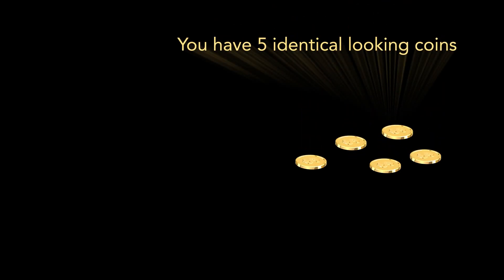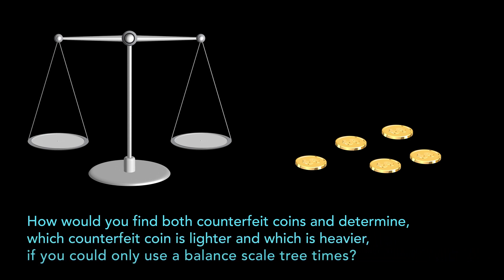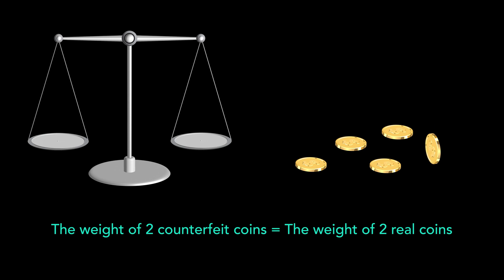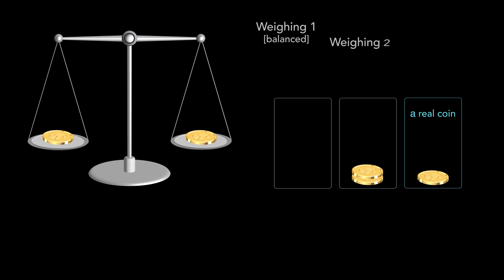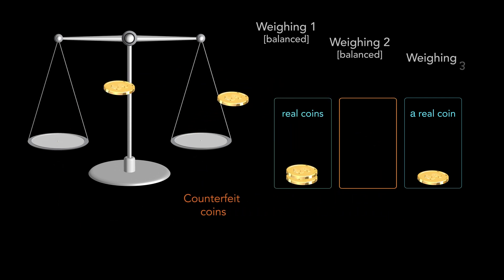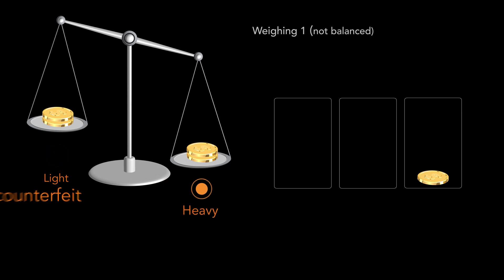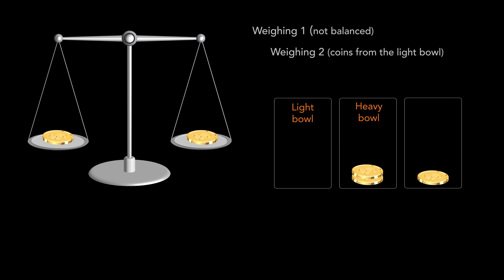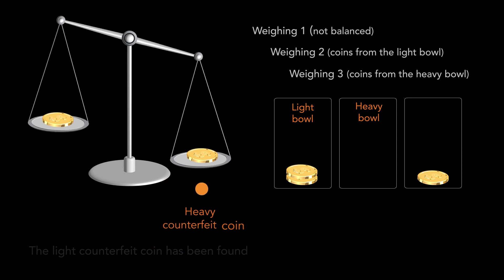5 Coin Logic Puzzle: Can you find 2 Counterfeit Coins with 3 Weighings?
5 Coin Logic Puzzle: Can you find 2 counterfeit coins among 5 identical looking coins and determine which counterfeit coin is lighter and which is heavier than a real one if you can only use a balance scale 3 times?

💡 Welcome to the Coin Riddle challenge!
In this video you will find a riddle about 5 coins for logical thinking.
Can you find 2 fake coins among 5 identical looking coins and determine which fake coin is lighter and which is heavier than a real one with just 3 weighings?

🧩 Such logic problems are given to children as first steps to develop logical thinking and reasoning in mathematics. Children are expected to be able to solve these types of logic problems in 6th grade.

📚 Whether you are a student studying mathematics and looking to sharpen your problem-solving and logical reasoning skills, or a math enthusiast who loves solving math and logic problems, this video is for you!

🍀 You have 5 identical looking coins. Two of them are counterfeit. One of the counterfeit coins is lighter than the real one, and the other is the same amount heavier than the real coin.
You have a balance scale so you can just compare the weight of coins against each other.
How would you find both counterfeit coins and determine, which counterfeit coin is lighter and which is heavier, with just 3 weighings?

0:00 Coin Logic Puzzle
0:48 Step-by-step solution: Weighing 1
1:15 Step-by-step solution: Weighing 2a
2:30 Step-by-step solution: Weighing 2b

💫 This is the channel to feature math topics to share the beauty of mathematics.
Let's dive into the amazing world of logic and mathematics together!

Rebus of the day